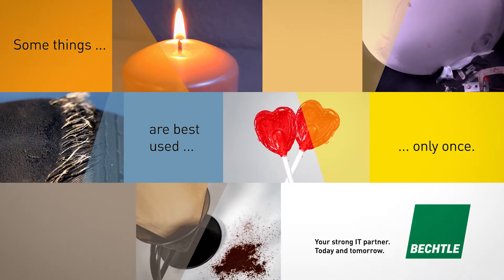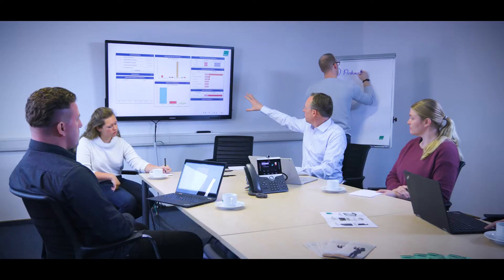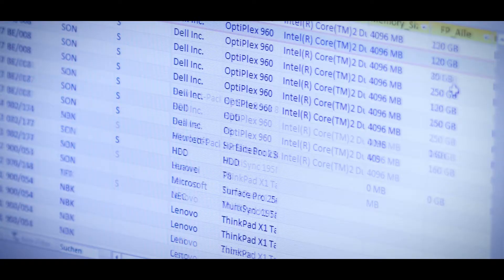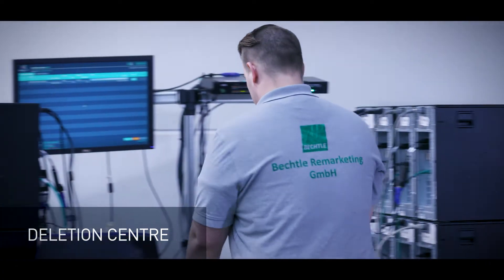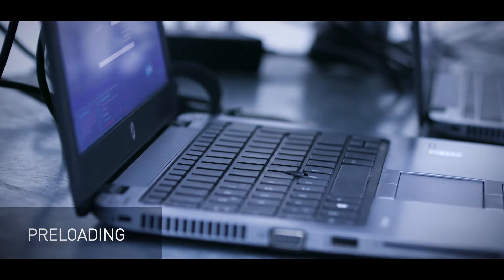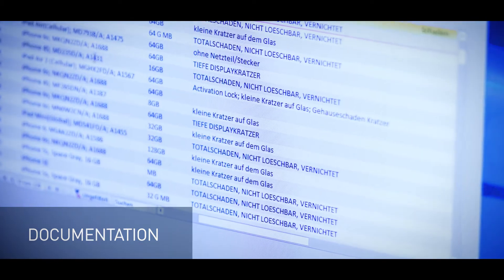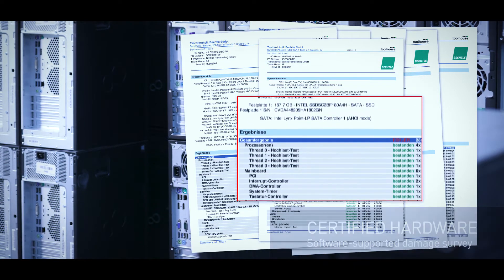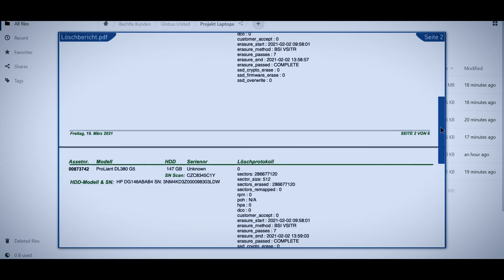IT hardware: are you still scrapping or are you already thinking sustainably?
Many companies today do not know how much liquidity lies dormant in their old hardware.
We, Bechtle Remarketing GmbH, buy used hardware. We delete the data in a BSI-compliant manner in accordance with all legal guidelines. Customers can use the liquidity they gain from Bechtle for new hardware purchases or services. This is a win-win situation for the customer and for Bechtle.

And the environment benefits, too: the hardware is given a second life. Whether in schools, in companies where the refurbished notebook is ultimately used, or in the case of scrapping as a new raw material for the hardware of the future.